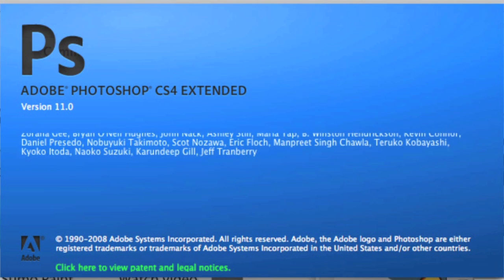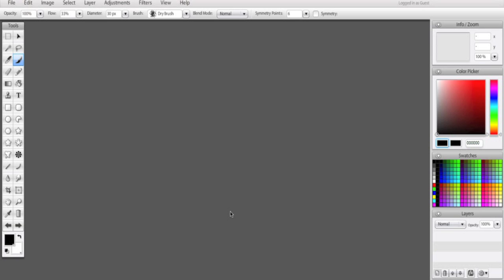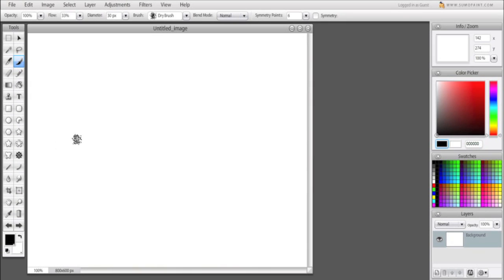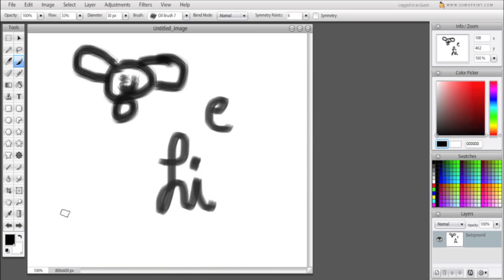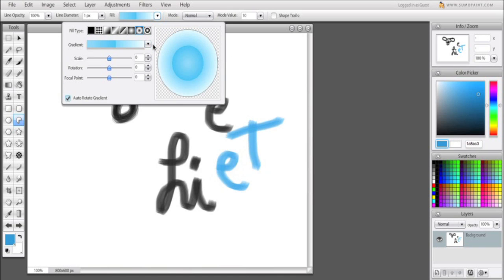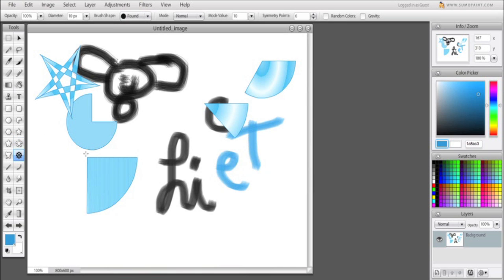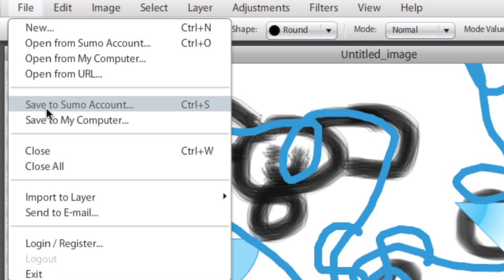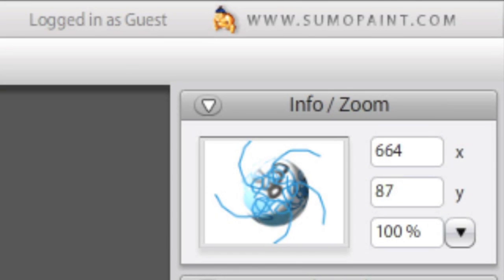SumoPaint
SumoPaint is a great online (and downloadable) drawing and photo editing tool.  Think of it as a full-featured web-based Photoshop for students and teachers to use in the classroom and at home without  the high-cost of the boxed software.